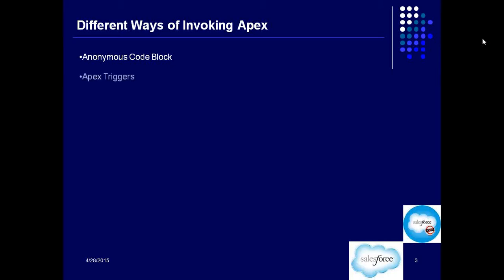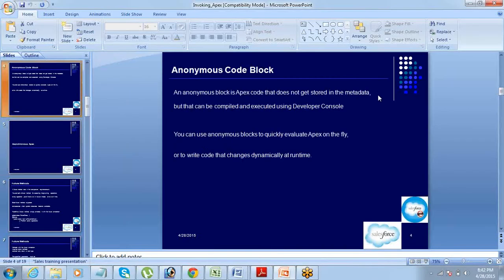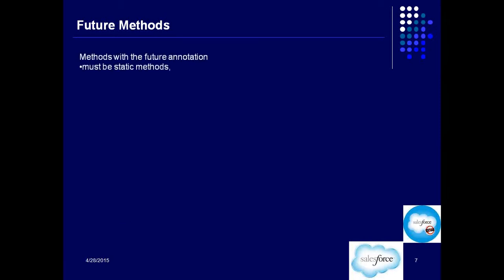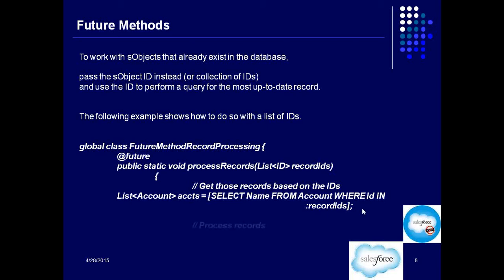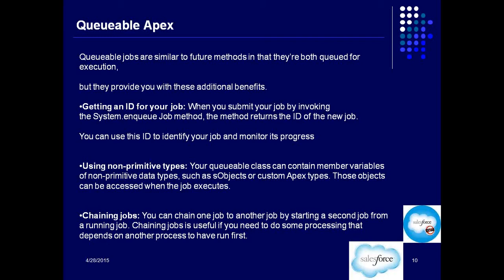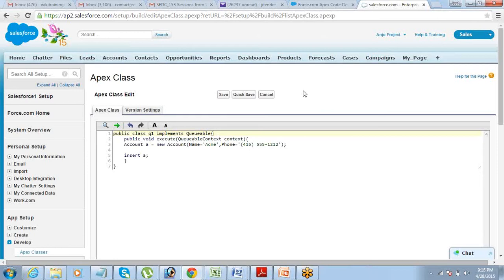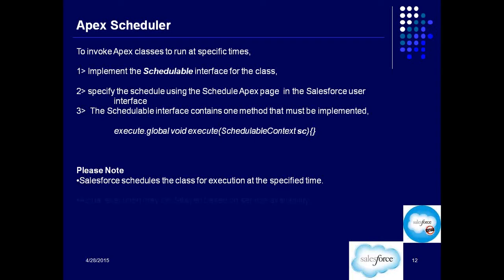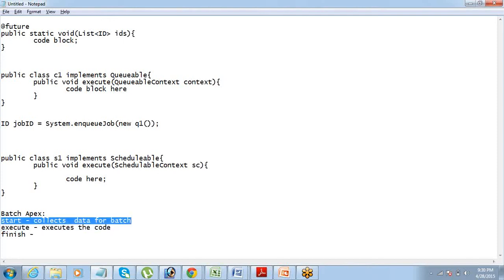Apex Scheduler | Queueable Apex | Future Methods | Anonymoous Code Block in Salesforce